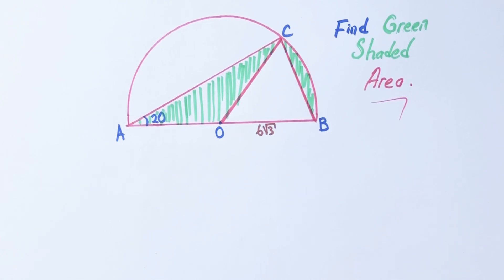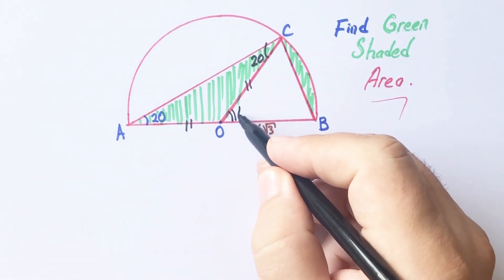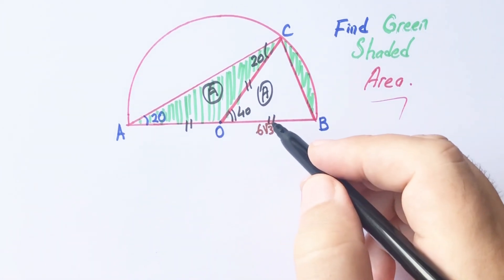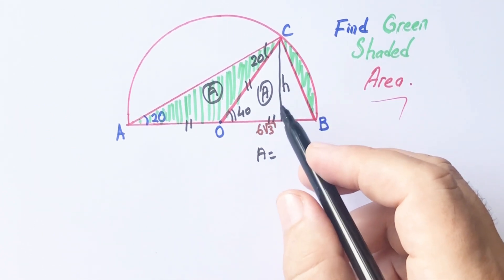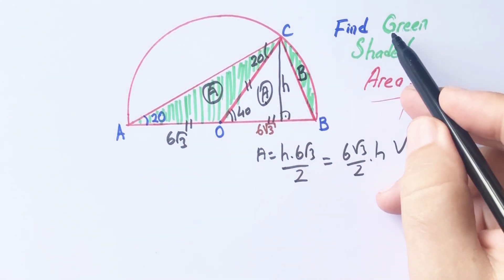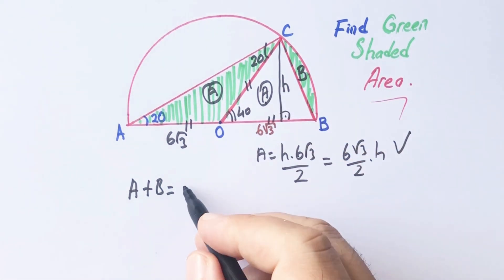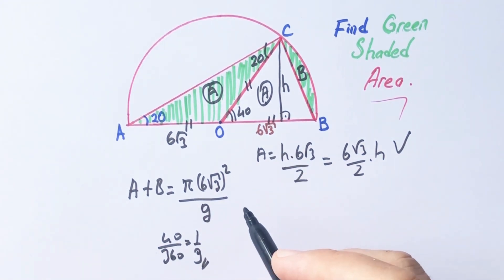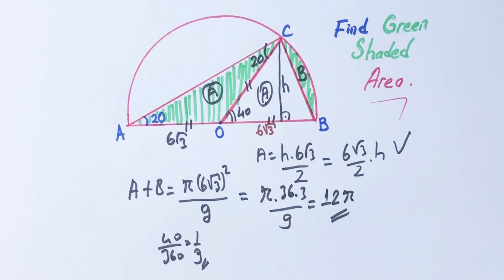How to Find the Green Shaded Area in the Circle | Geometry | Math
In this video we will calculate the green shaded area in the circle.Watch and improve your geometry skill.